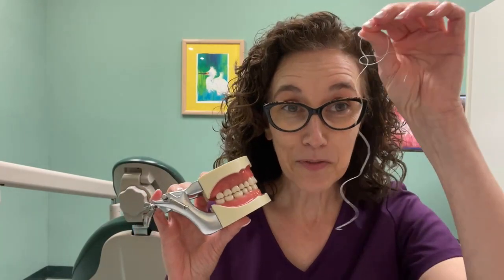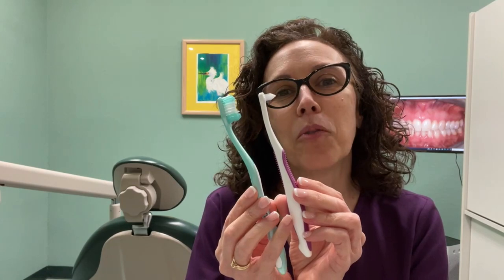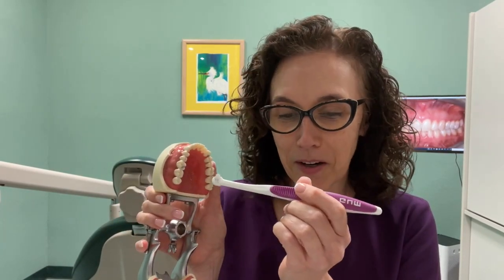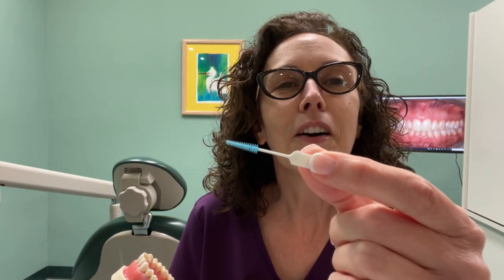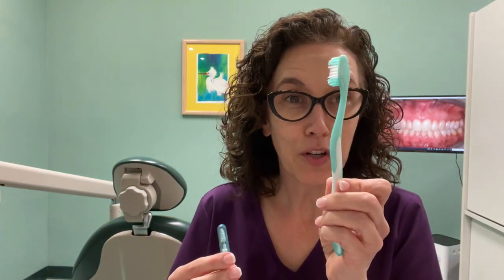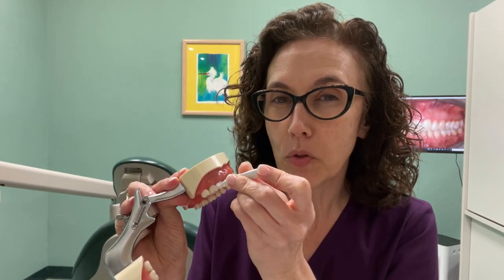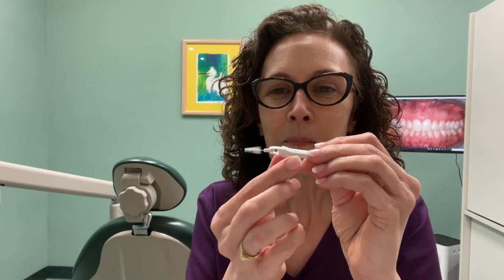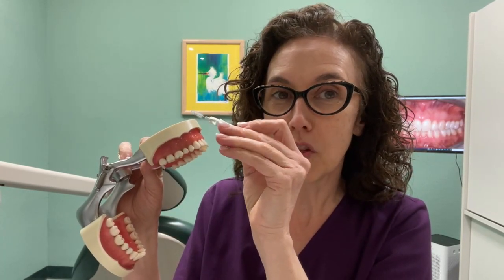Food Stuck? - Sarasota Dentist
It’s irritating as heck when food gets stuck between your teeth! Sarasota Dentist Dr. Monica Scheurer gives you a few tricks to clean out what’s bothersome AND can lead to decay or gum disease!